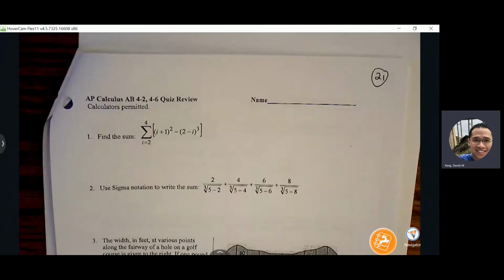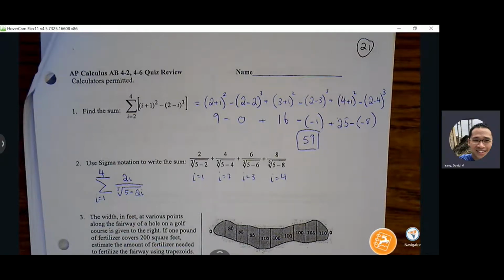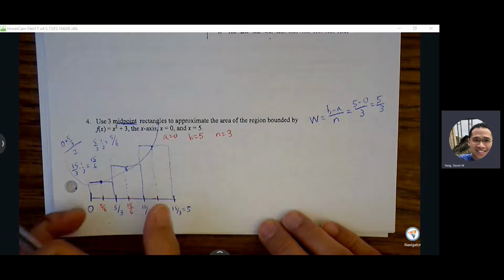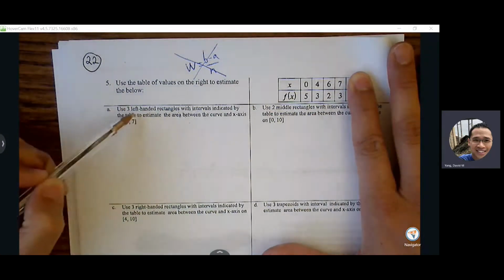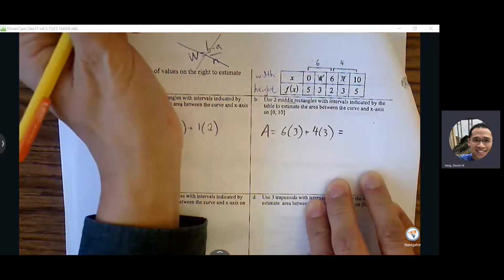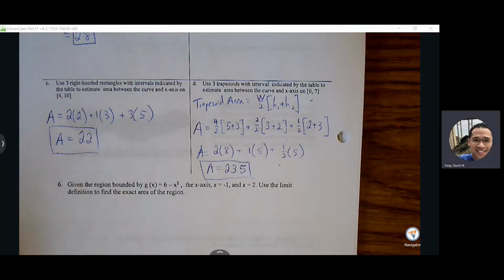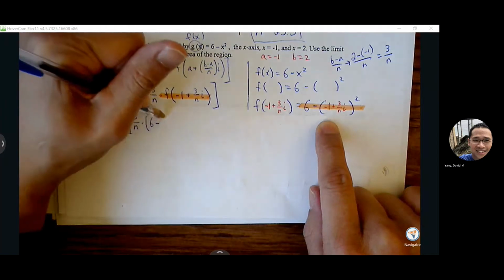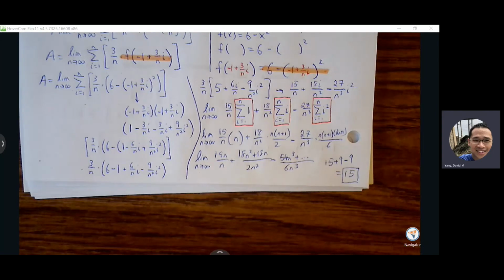4.1,4.2,4.6 Help Session #1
730am   Jan 12 2022    Riemann Sums, Limit Definition of Area